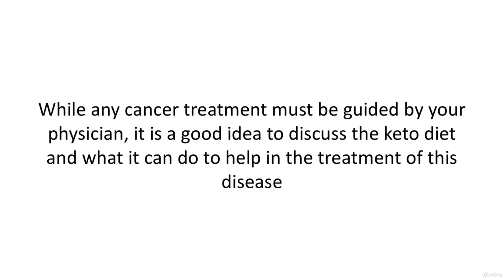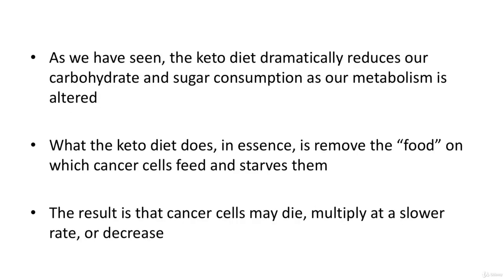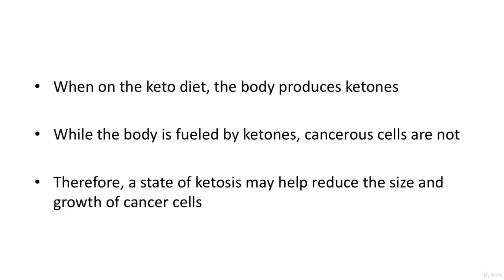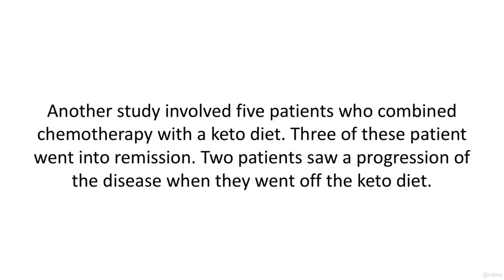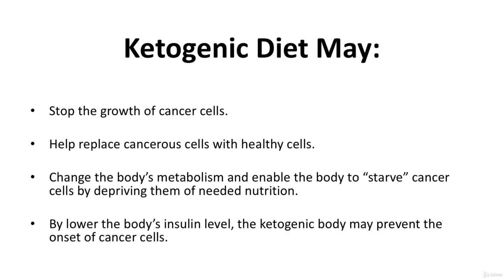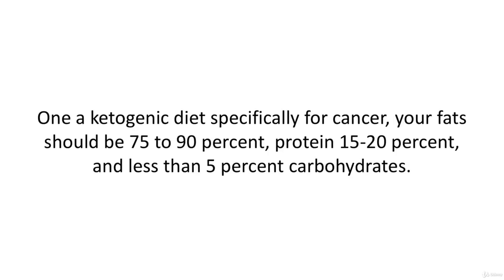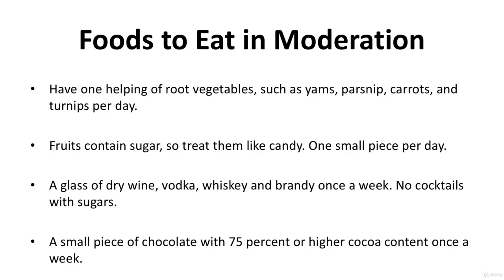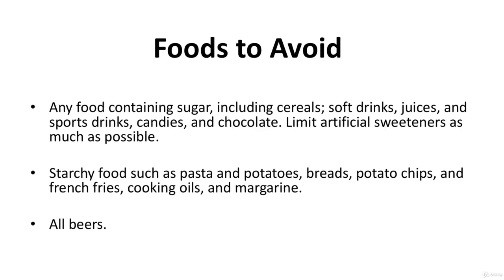4 Keto Diet & Cancer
If You Only Buy ONE Course This Year … It GOT To Be This One!

With over 22 hours of video content, downloadable resources and bonuses - this is one of the most comprehensive fitness & health masterclass available!

Fast & Friendly Support in the Q&A section

Udemy Certificate of Completion Ready for Download

To make sure you find the information you are looking for the easiest, we have divided our Masterclass to 21 main sections:

10. Ketogenic Diet

In this section, you are going to:

Learn How To Turn Your Body Into A Fat Burning Machine All Day Without Going Into Starvation Mode

How To Eliminate Sugar Spikes For Diabetic People Once And For All

How To Get Higher Mental Focus

How To Increase Energy Level Without Relying On ‘Sugar Rush’

How To Get A Clearer, Healthier And More Glowing Skin In Matter of Weeks

How To Prevent Your Body To Go Into The State Of ‘Hunger’